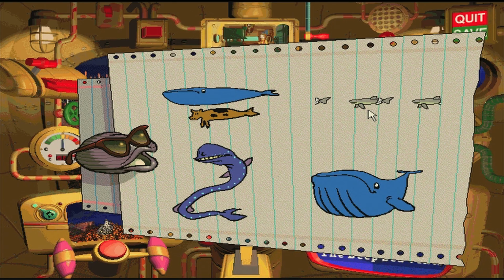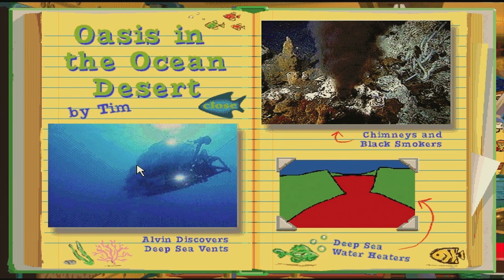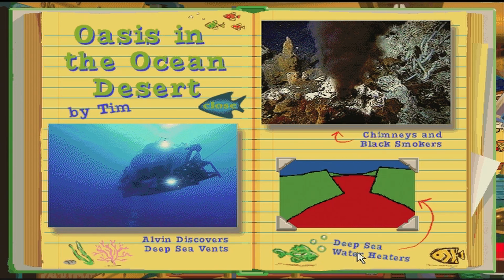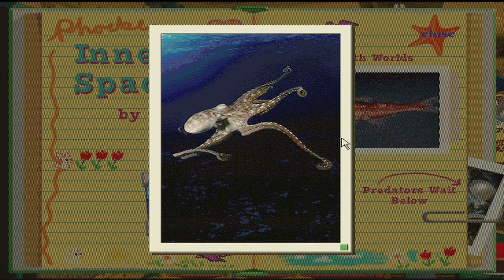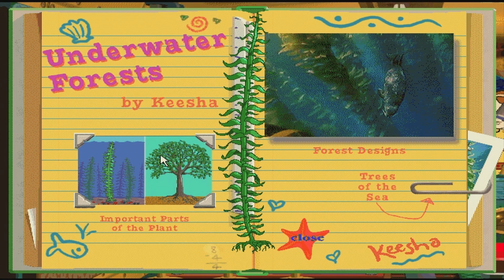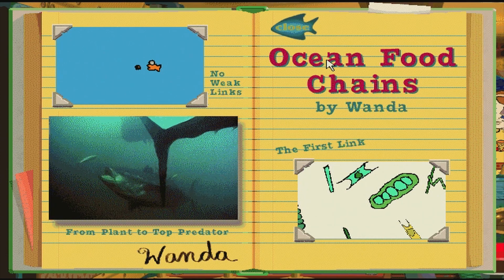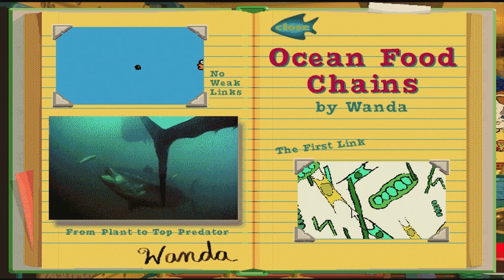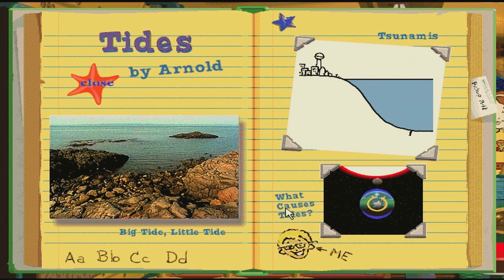The Magic School Bus Explores the Ocean - Part 7 (Gameplay/Walkthrough)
Gameplay/walkthrough of The Magic School Bus Explores the Ocean - Part 7! Enjoy!

The Magic School Bus Explores the Ocean is the third instalment in The Magic School Bus series of PC games.

Scholastic's The Magic School Bus Explores the Ocean tours seven ocean zones from the sandy beach to the deep, dark ocean bottom. The interactive story begins on the beach. Join Ms. Frizzle and The Magic School Bus kids for the buried treasure search.

During their incredible tour of the ocean, students can easily explore the seas from inside and outside the bus. At each ocean zone, they'll learn concepts and facts in highly motivating ways: intriguing experiments, multimedia reports, fun activities, fast-action games, and fun facts by Clem the Clam. The Quick Reference Guide outlines the topics for the seven ocean zones. The teaching guide includes seven lessons, one for each zone.

This game is based on The Magic School Bus on the Ocean Floor and the TV episode The Magic School Bus Gets Eaten. The class has taken a field trip to the beach. There they found a message in a bottle; with clues to a treasure. The user explores the ocean and follows clues that lead him/her to the treasure.

This was the first CD-ROM that featured the entire cast on the bus. (In The Magic School Bus Explores the Solar System, Ms. Frizzle was missing; and in The Magic School Bus Explores the Human Body, Arnold wasn't in the bus, because the bus was in Arnold.) This is also the only one where the classroom can't be visited. Also, this is the first game that has activities to do in the back of the school bus.

Part 2:
Part 3:
Part 8:
Part 9:
Part 10:
Part 11:
Part 12:
Part 13:
Part 14:
Longplay:

See also!